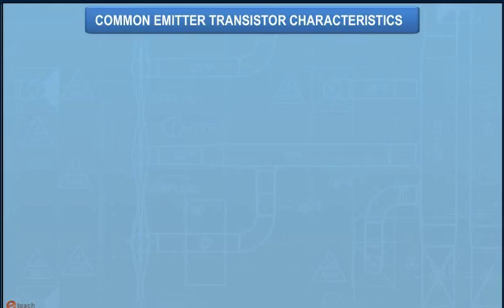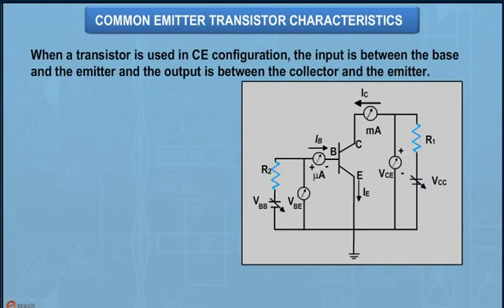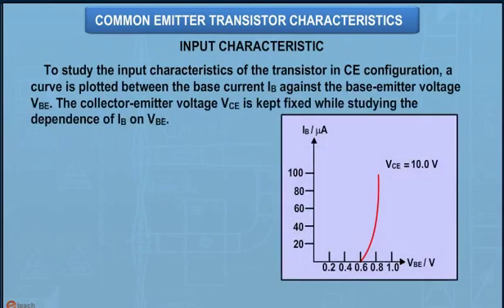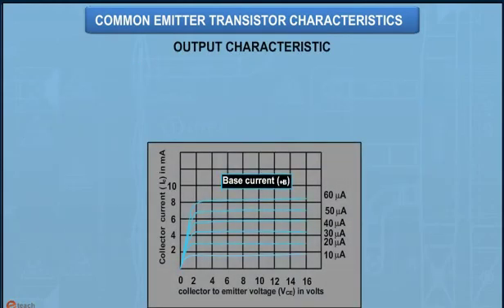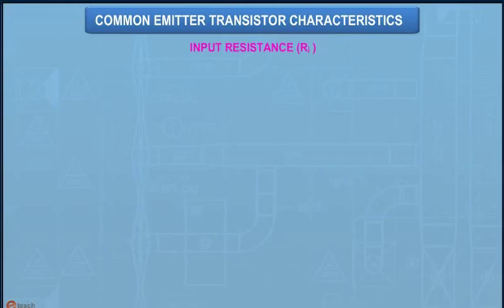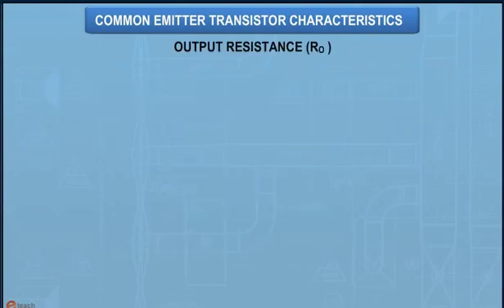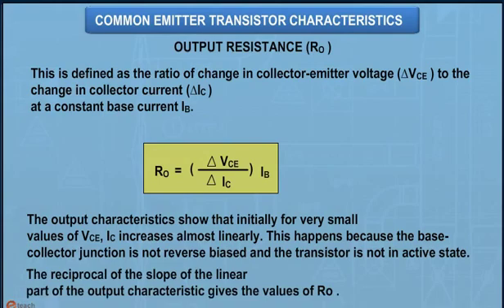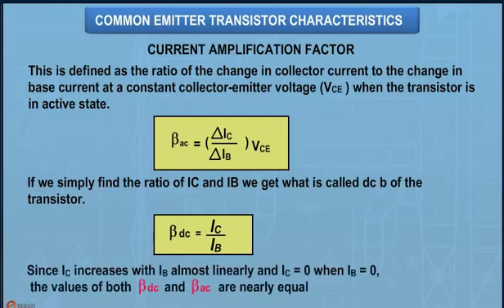SEMICONDUCTOR ELECTRONICS MATERIALS DEVICES AND SIMPLE CIRCUITS 11